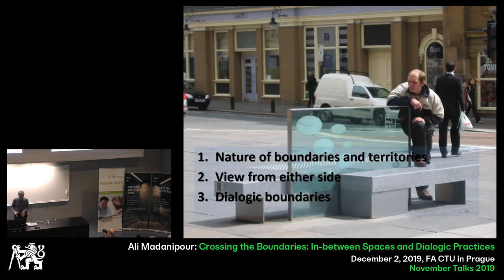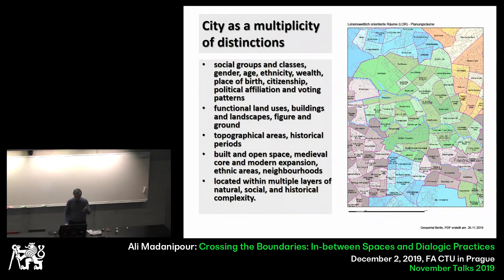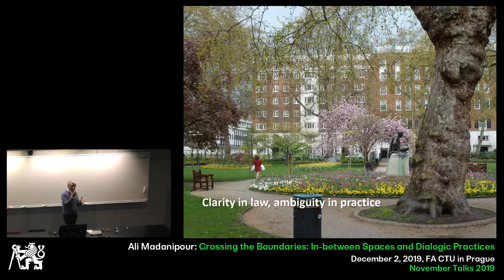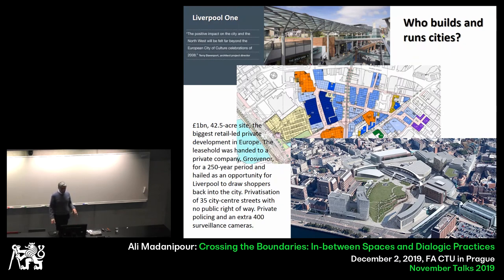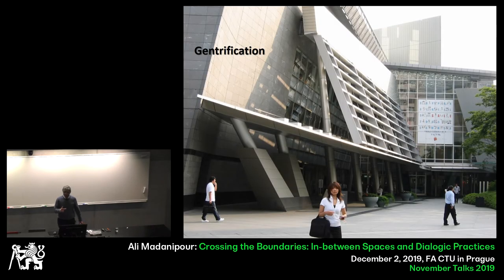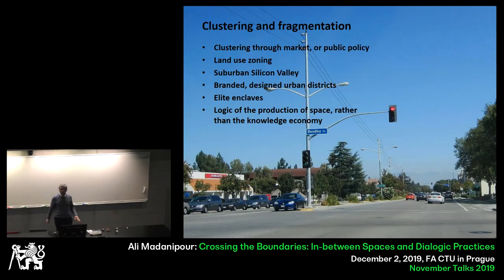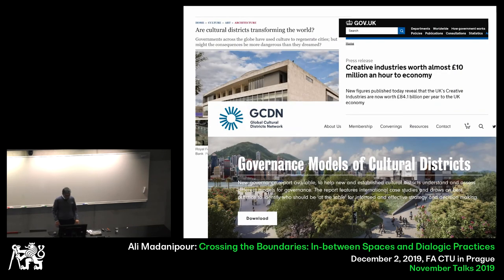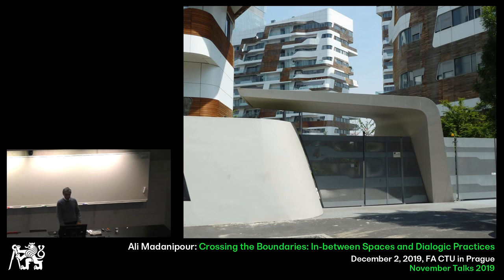November Talks 2019 Transformations: Ali Madanipour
Hostem čtvrté a závěrečné přednášky November Talks 2019 na FA ČVUT byl teoretik urbanismu a profesor územního plánování specializovaný na sociologii Ali Madanipour z Newcastle University. Přednáška s názvem Crossing the boundaries: In-between spaces and dialogic practices (česky Překračování hranic: Meziprostory a dialogická praxe) se zabývala pojmem hranic při navrhování prostoru města.

November Talks je přednáškový cyklus, který od roku 2006 podporuje nadace Sto-Stiftung na evropských školách architektury. Koná se téměř vždy v listopadu a studentům představuje zahraniční kapacity v oboru architektury a urbanismu. V roce 2019 se přednášky konaly také v Londýně, Paříži, Benátkách, Stuttgartu a Štýrském Hradci.

EN

The guest of the fourth and final lecture of November Talks 2019 at FA CTU was the theorist of urban planning and professor of land use planning specializing in sociology Ali Madanipour from Newcastle University. The lecture entitled Crossing the boundaries: In-between spaces and dialogic practices dealt with the concept of boundaries in the design of an urban space.

November Talks is a lecture series that has been supported by the Sto-Stiftung Foundation at European Schools of Architecture since 2006. It is almost always held in November and introduces students to international experts in the field of architecture and urban planning. In 2019, lectures were also held in London, Paris, Venice, Stuttgart and Graz.